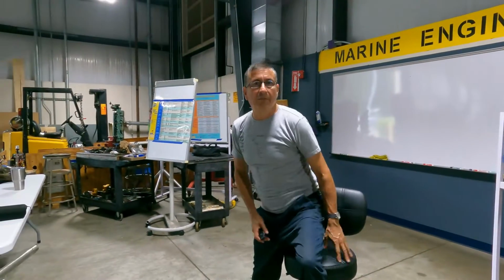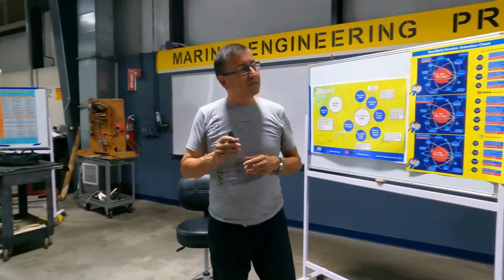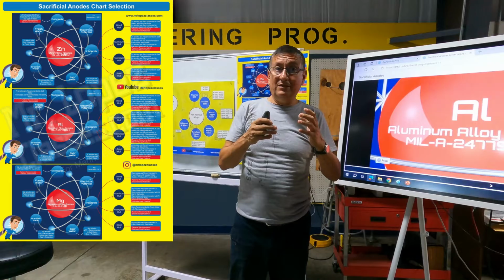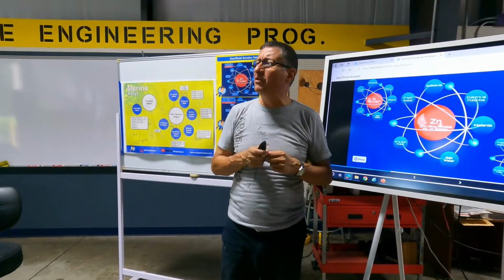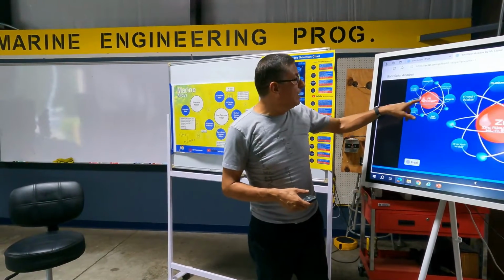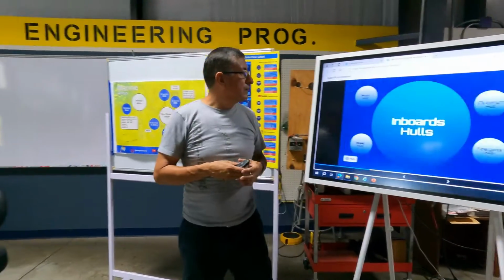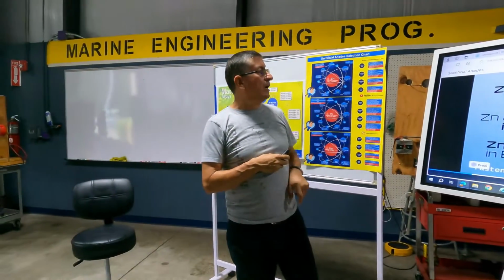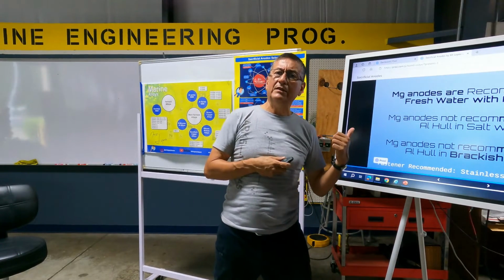Sacrificial Anode Selection Criteria